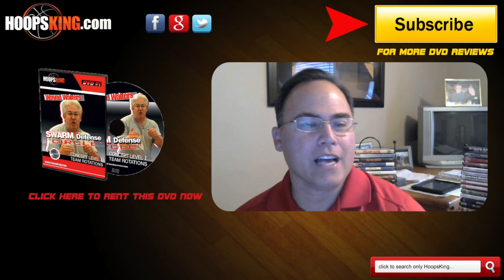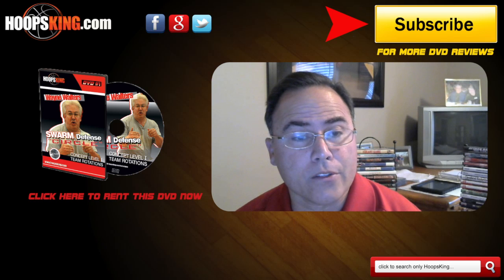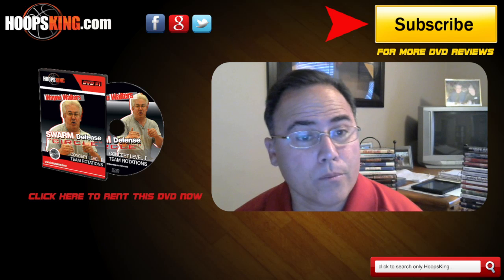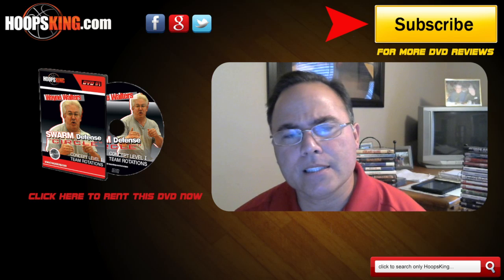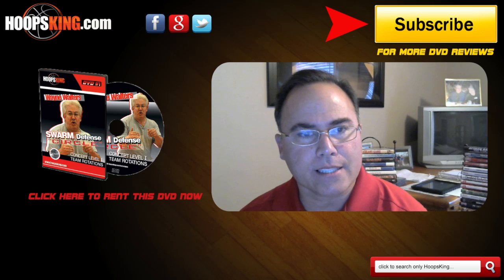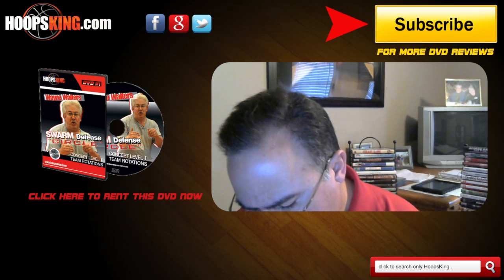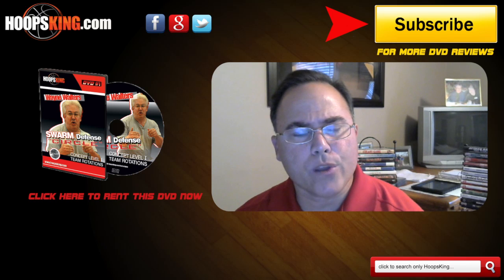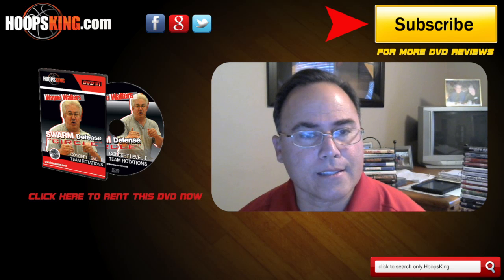SWARM Defense Level 3 Review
Coach Kevin Furtado (coachfurtado.com) reviews level 3 of the Swarm Defense DVD series by Wayne Walters.